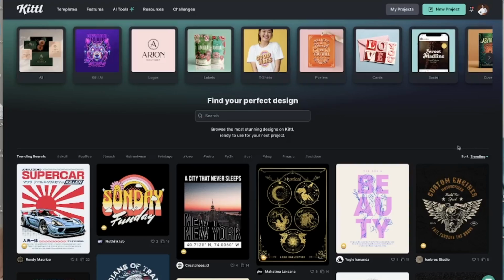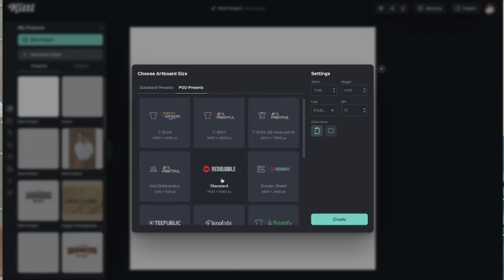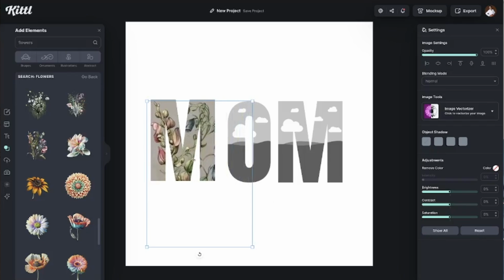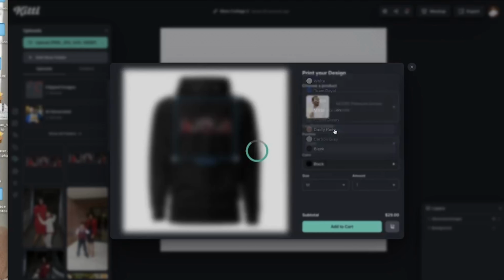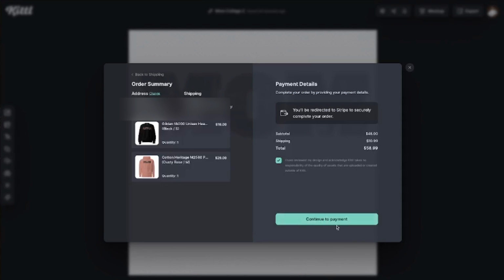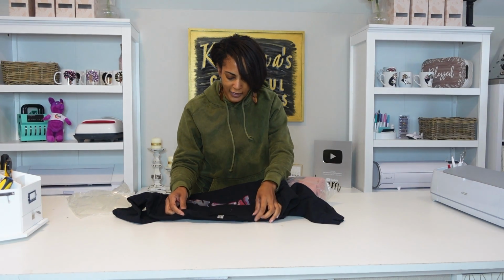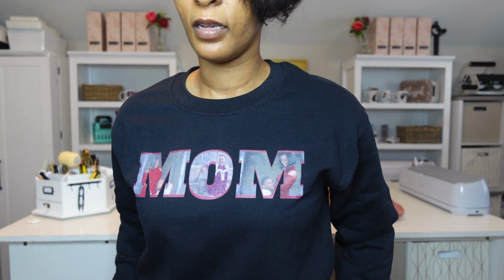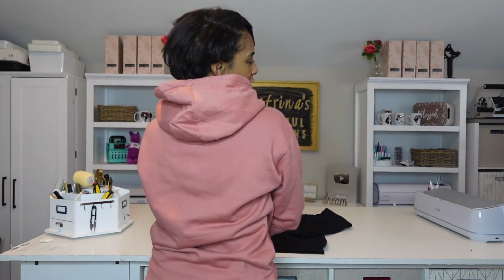The New Print On Demand with Kittl Print | Design, Upload and Print all in One Place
Kittle has a new feature that I am excited to share with you.  It's The New Print On Demand with Kittl Print   It's their own Print on Demand where you can design, upload and order your own T Shirts or sweatshirts for your business.  Check it out!

Siser Juliet, Heat Presses, sublimation Ovens, Blanks, HTV and More!!! https

HPN Signature series 16x20 Heat Press, Tee Square It Ruler and Logo Pocket GRID and more! (Look Under Heating Supplies to find  it!  It comes up!

Follow too Hype @toohype_apparel